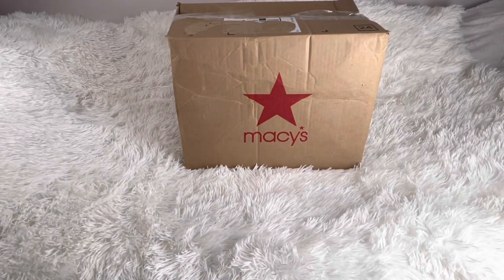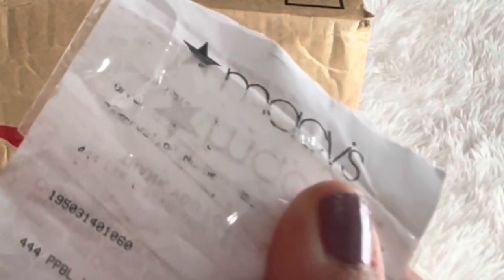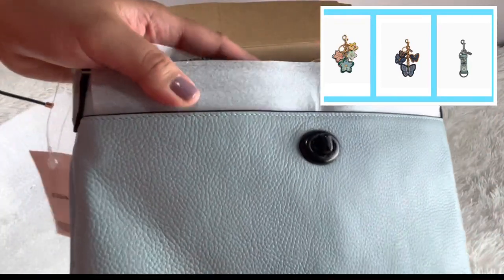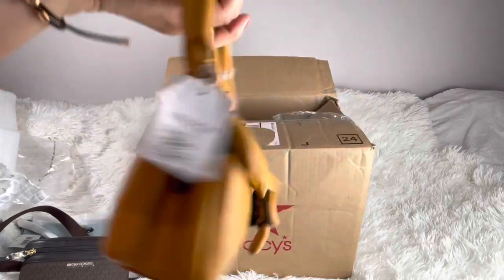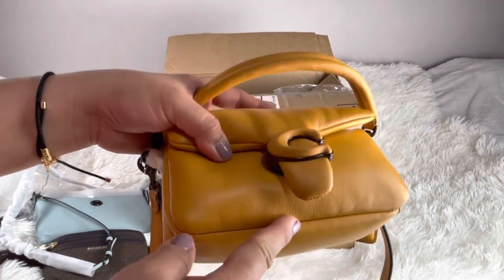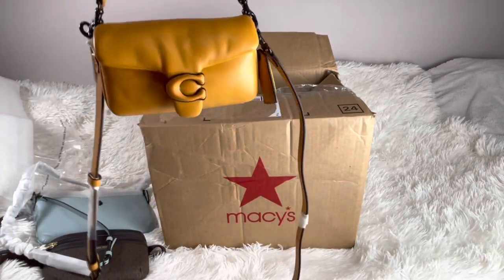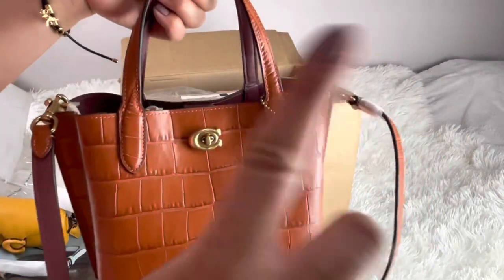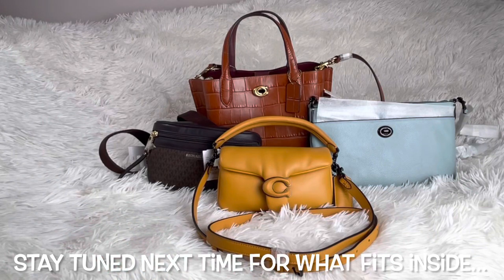Macy's Haul Part 1 | UNBOXING FAIL | MK Fanny Pack, Polly, Tabby Pillow 18, Croc Emboss | RaqReview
❤️Hi Lovelies,

Let's unbox and review these items from the Macy's sale. These items were purchased during the Mother's Day Holiday End of Aprils Early May of this year (2022). Let's Review and see what I got... Let's go. Enjoy~  :)

The items featured was purchased from Macy's Online you may also find these items from coach.com, other department store or at a resale market.

❤️Part 1 - Macy's Haul | UNBOXING FAIL | MK Fanny Pack, Polly, Tabby Pillow 18, Croc Embossed | RaqReview

❤️Part 2 - Macy's Haul | WHAT FITS INSIDE? | Fanny Pack, Polly, Tabby Pillow 18, Croc Emboss | RaqReview

xoxo
RaqReview

Featured on this video:
❤️Product Details
❤️MICHAEL Michael Kors
Signature Fanny Pack, Created for Macy's

Color: Brown Logo/Gold
One Size Fits Most: 40-1/2" long
Bag: 8-1/2"W x 5"H; zip closure
Fits all iPhones
Approximate width: 1"
Materials & Care
Leather/nylon

❤️Polly Aqua Pebble Leather Top Zip Crossbody Bag

Color: Aqua
Polished pebble leather
Zip-top closure
Fabric lining
Inside: Multifunction pocket
Outside: Open and zip pockets
Detachable strap for shoulder or crossbody wear
Approx. 10.25" L x 6.5" H x 1" W bag; 23" strap drop

❤️COACH 1941 - Tabby 18 Pillow Leather Shoulder Bag
$395

Coach 1941 "Tabby 18" shoulder bag in puffy leather
Removable top handle with hanging logo tag; 4" drop
Removable, adjustable strap with 21.5" drop; for shoulder or crossbody wear
Flap top with leather-covered "C" hardware; snap closure
Divided interior; one slip pocket
Size: 4"H x 7.25"W x 2.5"D

❤️Crocodile-Embossed Leather Willow 24 Tote Bag

Color: Ginger /Brass
Crocodile-embossed leather and smooth leather
Turn-lock and magnetic snap closures
Center zip compartment
Four protective feet at the base
Approx. 9.5" L x 7.75" H x 4.25" W bag; 4.5" handle drop; 21.5" strap drop

❤️If the link no longer works it means it is sold out.